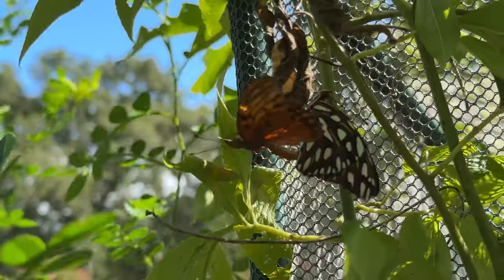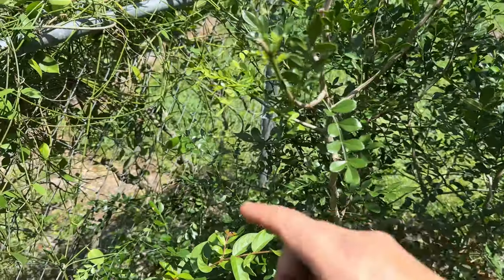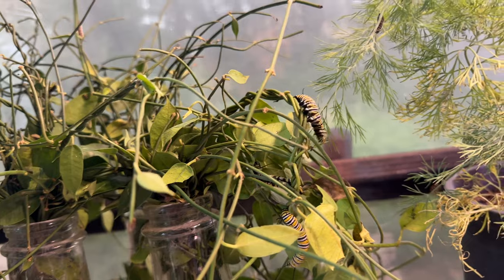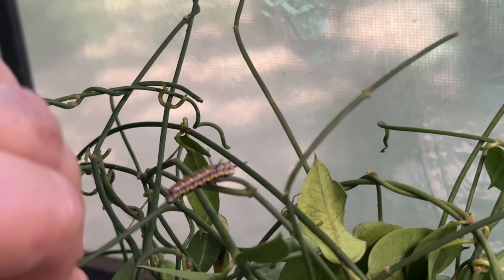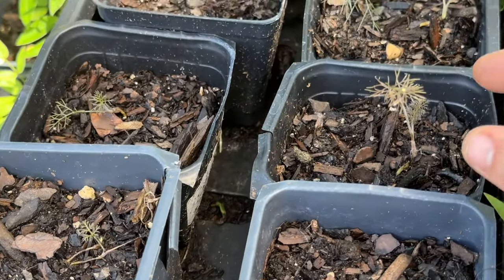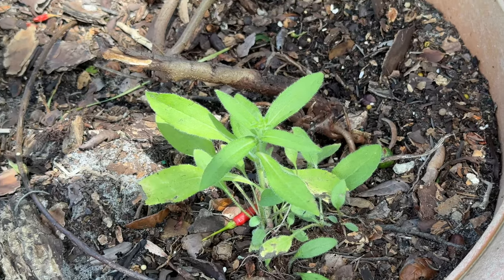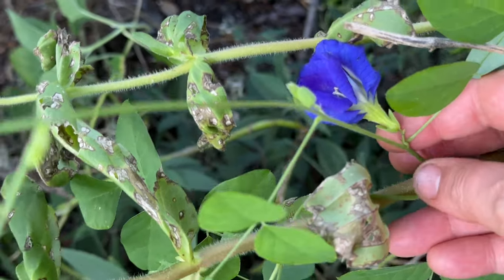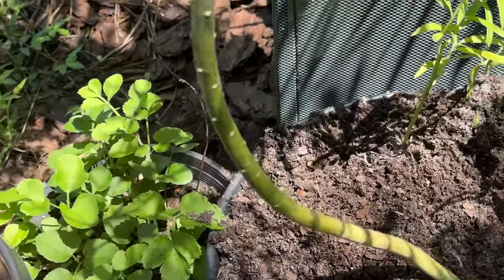Life is Good in my Butterfly Garden…Come on in and See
Hello fabulous viewers. Here is another opportunity to spend some time with me in my garden. There’s so many butterflies out and about enjoying the flowers in my garden, and I found some more queen caterpillars. Now that the monarch caterpillars are living, their best lives in my garden room, I am able to rearrange the butterfly haven a bit and make it more open and user-friendly.￼ Thank you for watching my channel where I share a little bit of my every day gardening adventures with you. You all make spending time in my garden even more fun. ￼garden

I would 💕LOVE💕 it if you became a MEMBER of my channel.   As a member you get access to exclusive “members only” perks.

👟The Shoes

THINGS I LOVE NOT RELATED TO GARDENING:

🏝️ISDIN Micellar Solution
Deep Cleansing Oil
VEGAN Protein Shake
SPF 50 Tinted Sunscreen
MCT Oil